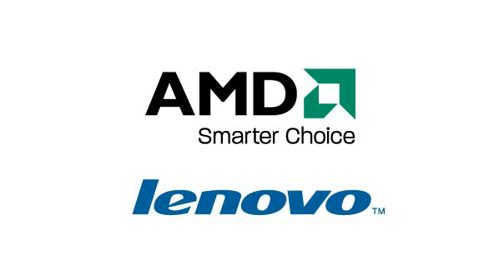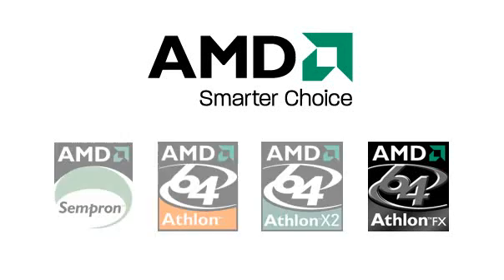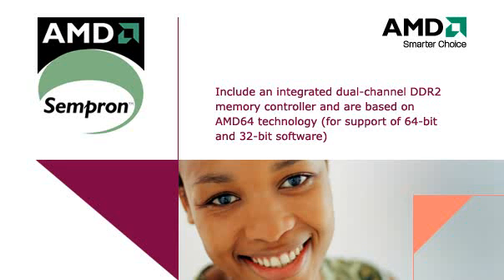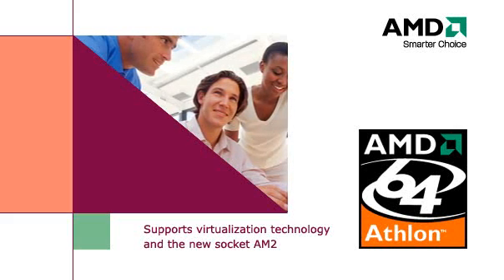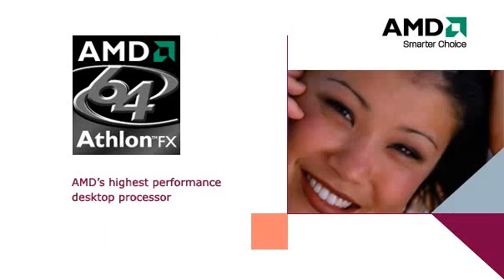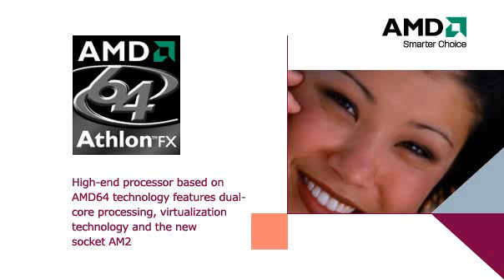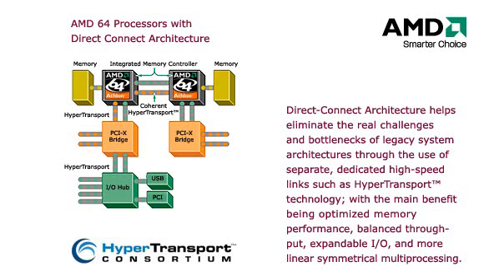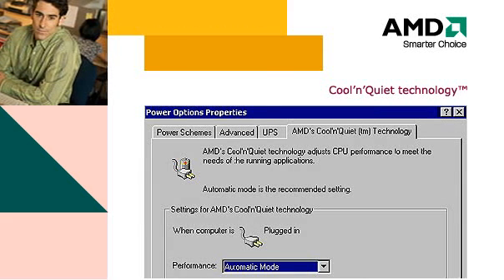Technologies made in AMD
Les caractéristiques techniques et avantages des processeurs AMD socket AM2 simple core et dual core ( + architecture Direct-Connect et HyperTransport).